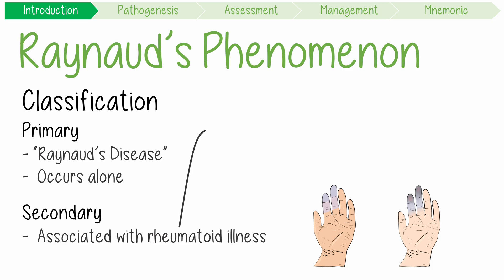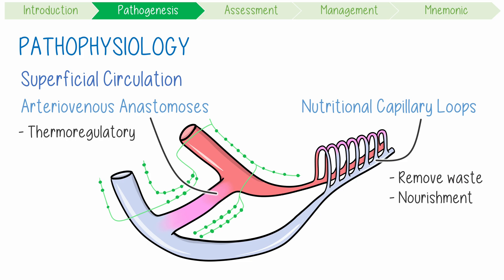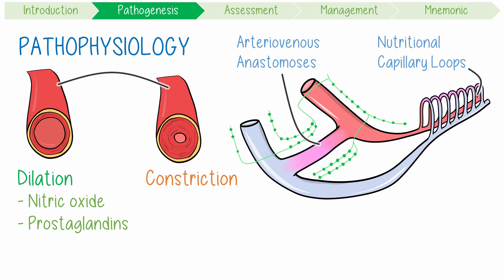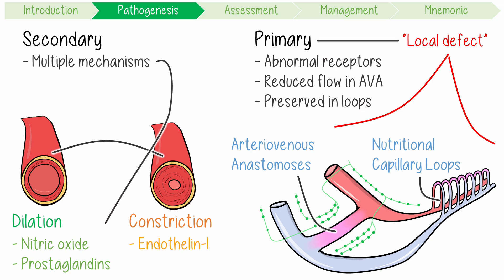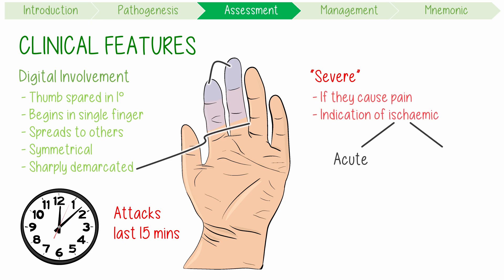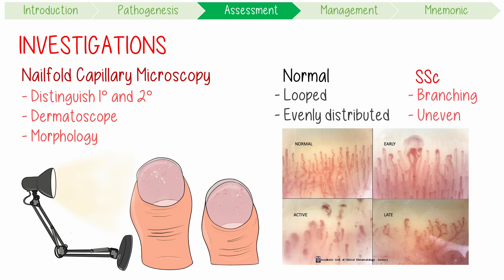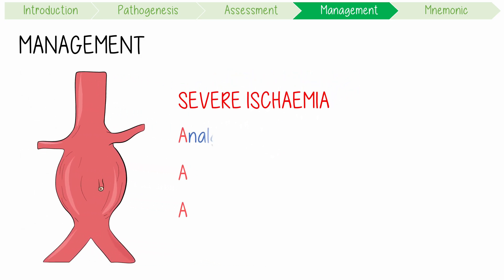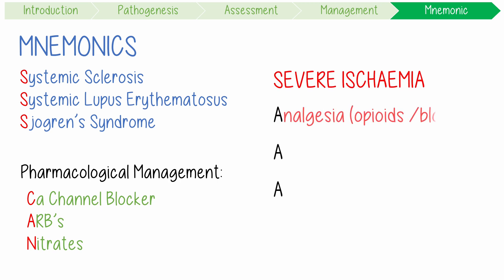Raynaud Phenomenon Visually Explained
Raynaud’s Phenomenon (Raynaud’s Disease / Syndrome) is an exaggerated vasospasm of the digits, usually in response to cold exposure or stress.

Visual overview including physiology, pathogenesis, clinical features, assessment, classification, and management with mnemonics for medical students and nursing students. Includes several novel memory tricks!

0:00 Introduction
1:01 Pathogenesis
3:18 Clinical Features
4:21 Investigations
4:53 Management
6:01 Mnemonic